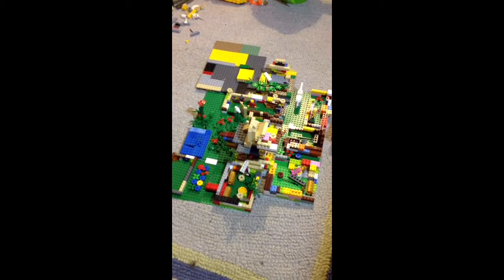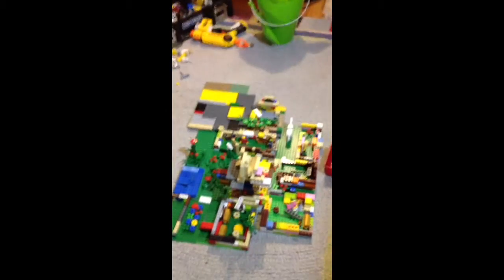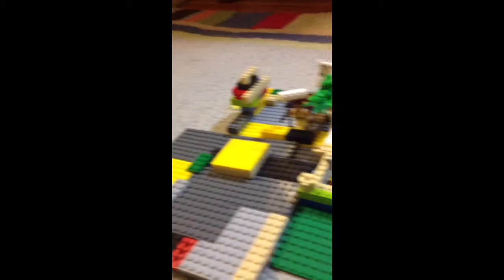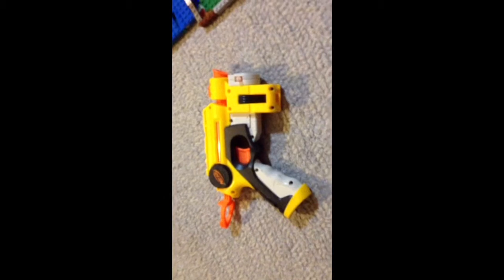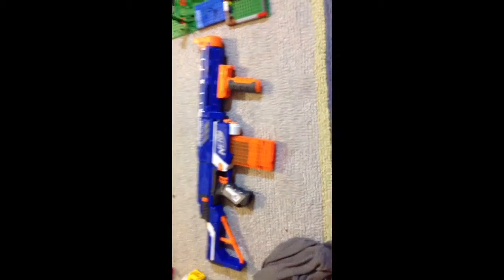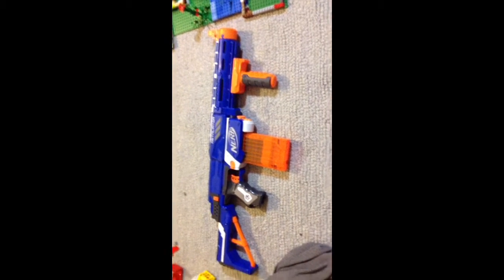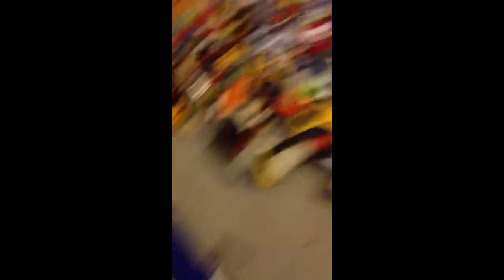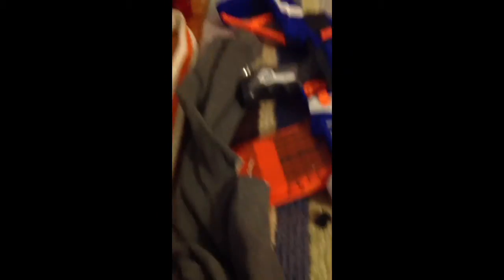Funtime w/ BudderCow: Lego village and nerf guns!